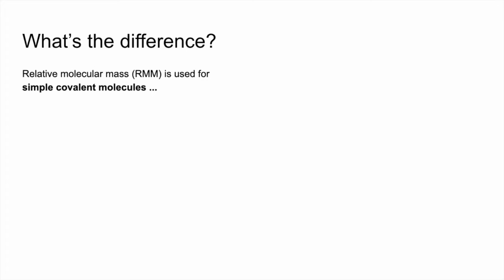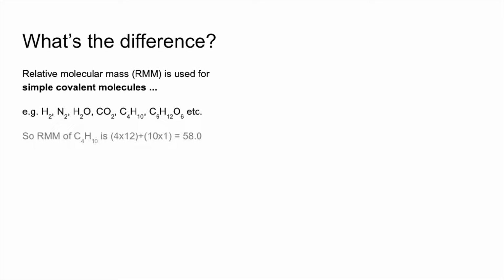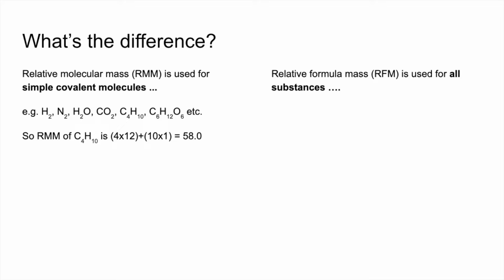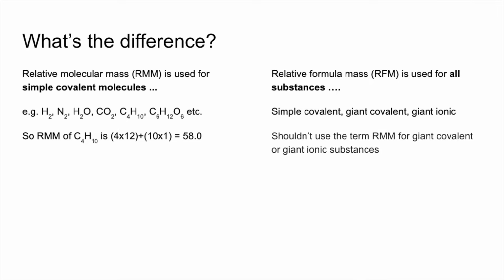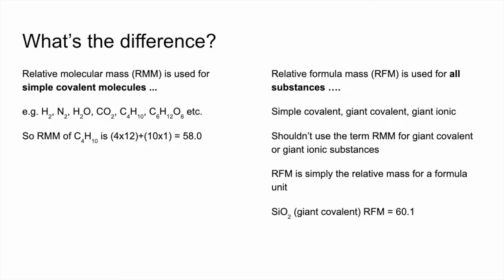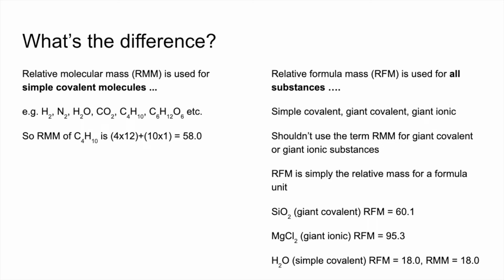Quick Revision - RMM v RFM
Students often confuse these two terms so I thought I should make a very quick video to explain the difference.